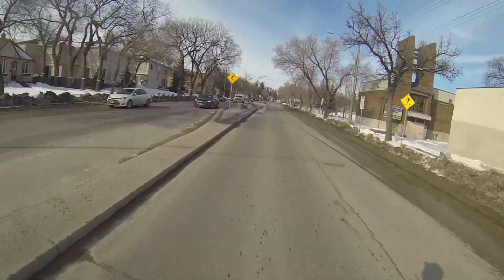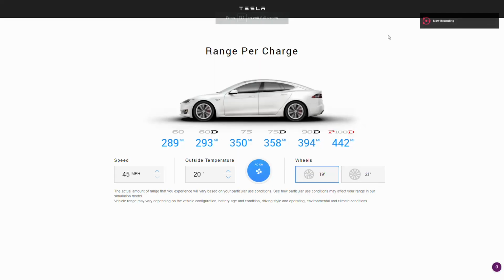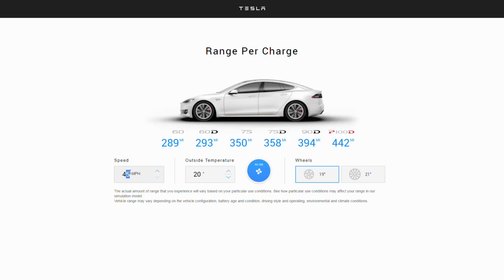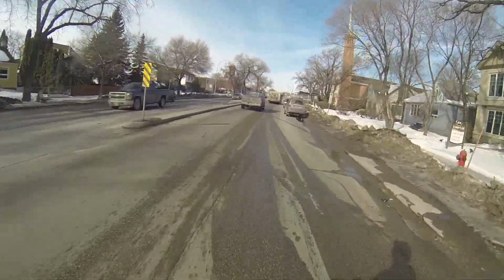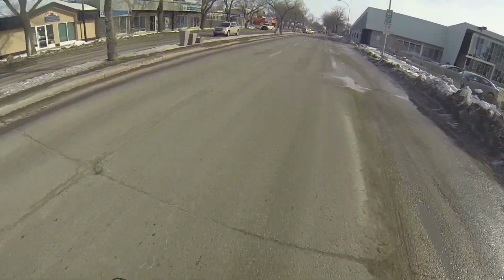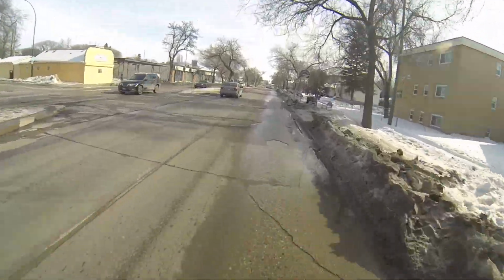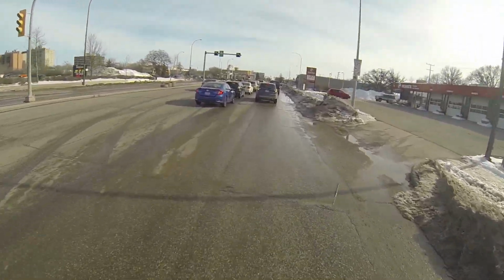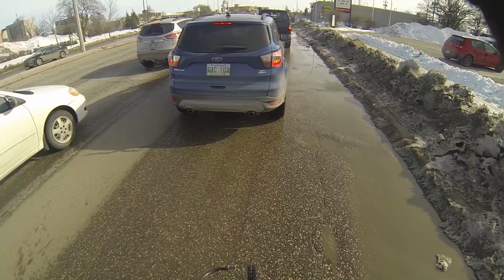1500 W E-Bike Range/Speed Test - 70km!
Part 4 of my 1500 W E-Bike series. In this video, I go over the range-test ride results, and the practicality of the E-Bike.

Top-speed: ~50 km/hr